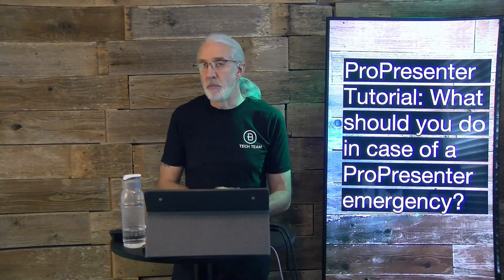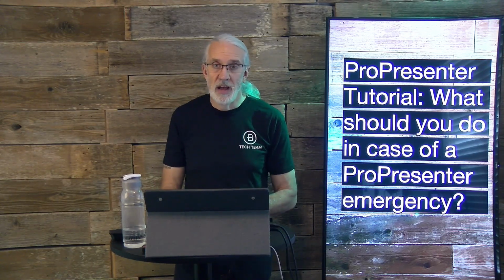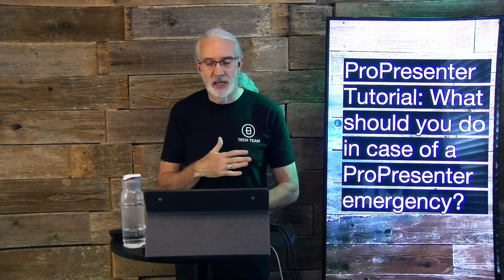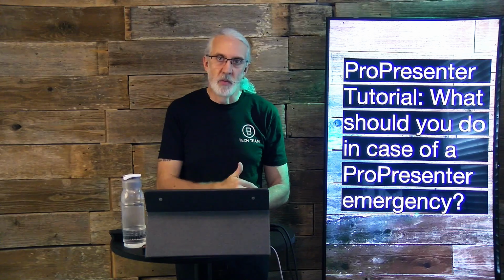ProPresenter Tutorial: What to Do During a Projection Emergency (Caused by ProPresenter or Not)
Join my FREE ProPresenter quickstart course (updated for recent versions).  Just go to TDM.fyi/pro7quick to signup and get your own login.  If you want something more advanced, get more training for your whole team at ChurchTechU.com.
Over on the Official ProPresenter Users' Community (click here for a short link to that group: TDM.fyi/ppug) that I run along with Renewed Vision, someone asked what could be done if there was a problem with ProPresenter right before you need it.  I've expanded it so that we can talk through all projection problems, whether they're related to the projector/displays, computer, or ProPresenter.  Curious what I'd do?